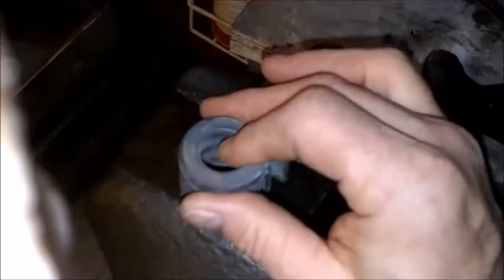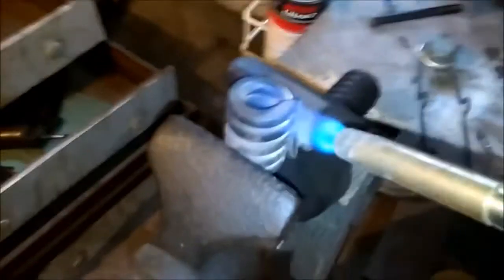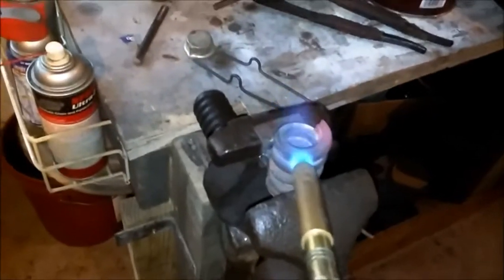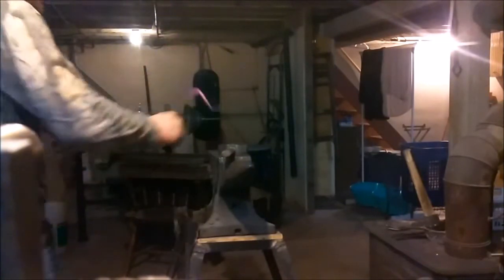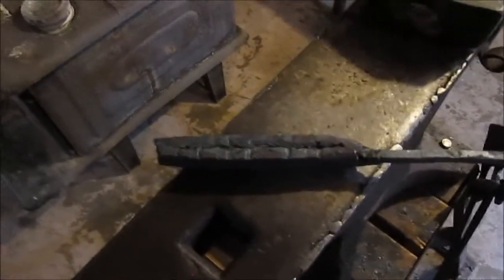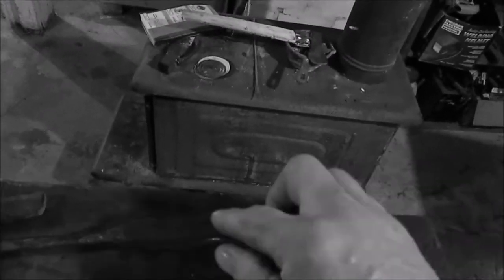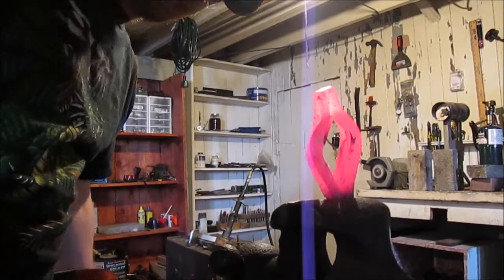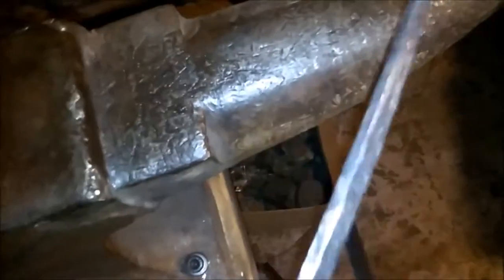Hand Forged BBQ Fork